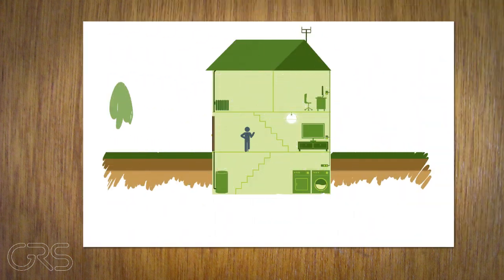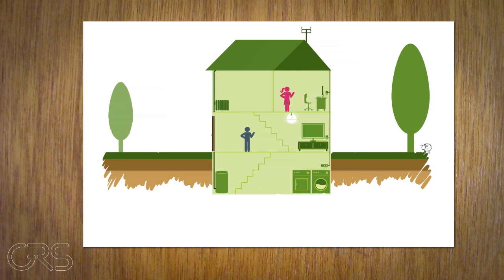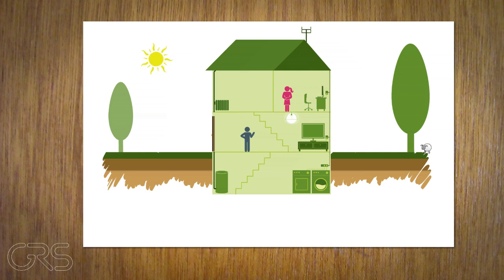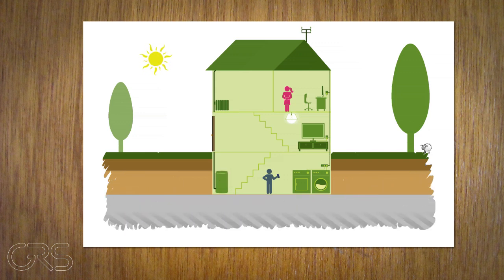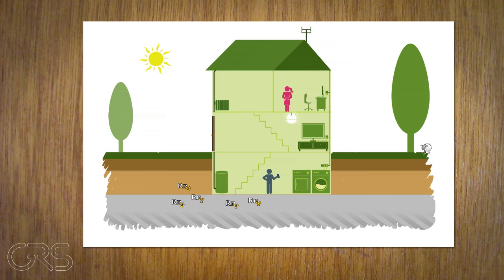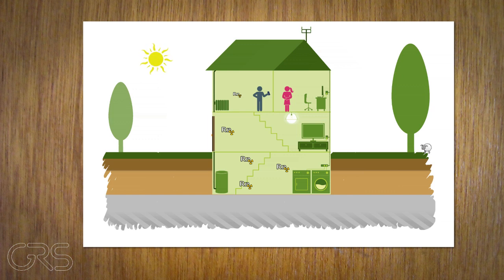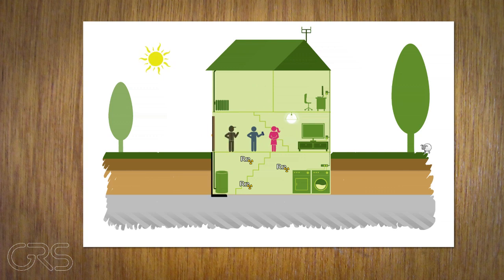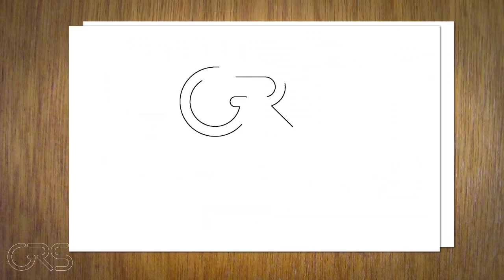What is Radon?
Klaus has bought an instrument for measuring Radon. And he wonders. This video is about Radon.